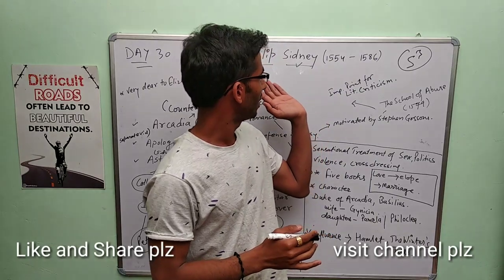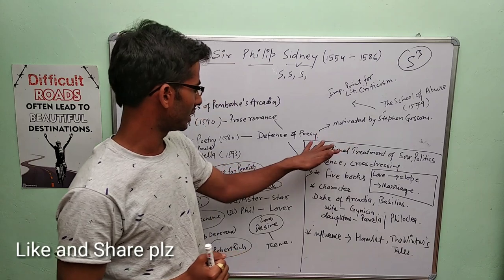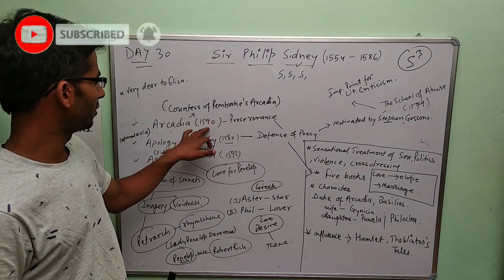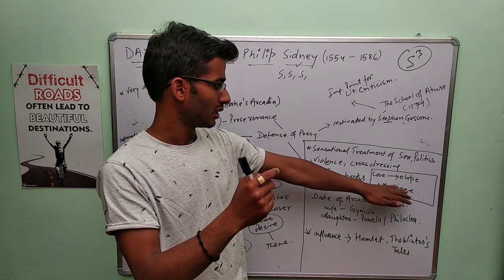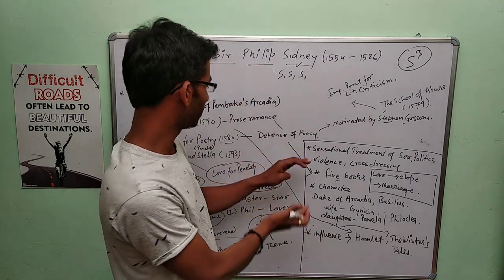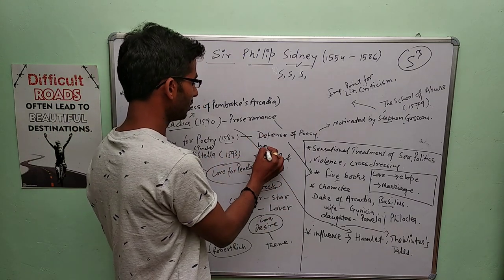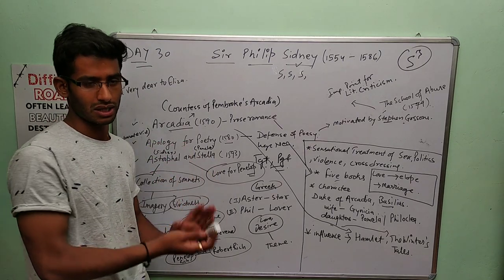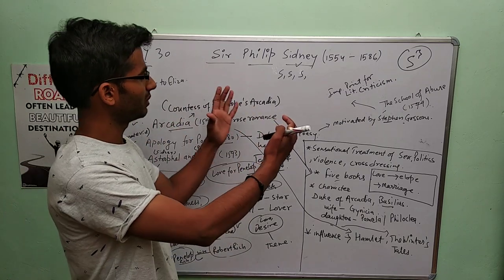ugcnetEnglish AGE OF SHAKESPEARE 2|DAY 30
Follow this link to join my WhatsApp group Best MCQ books – History of English Literauture

UGC/NET/JRF/SET English Literature (Paper-II) with solved paper Upkar LATEST EDITION
A Textbook for Objective Questions in english Literature
NET JRF English Question Bank 2000+ MCQs
                                  Best Books for History of English Literature
A History of English Literature Vol.1
History Of English Literature Vol 2

A History of English Literature Vol: III

  Literary Criticism and Theory
A Glossary of Literary Terms
The Oxford Dictionary of Literary Terms (Oxford Quick Reference)

ugc net video series.DAY 30
2019
Howcan I get NET exam in 2019?,
WhenUGCNETexam will be held in 2019?,
What are the subjects for UGC NET?,
Is there any change in syllabus of UGC NET 2018?,
rueman's UGC NET English Literature
Trueman's UGC NET English Literature
₹ 333
Schoolkart
View more
₹ 364.80
Amazon India
View more
Trueman'S Ugc Net English
₹ 360
Flipkart
View more
Arihant's Ugc Net English Literature
₹ 631
Schoolkart
View more
₹ 640
Amazon India
View more
UGC NET NTA ENGLISH LITERATURE SOLVED
₹ 288
Amazon India
View more
English for UGC-Net/Jrf/Slet (Paper II and III) and Other Competitive Examinations
₹ 796
Amazon India
View more
₹ 698
Flipkart
View more
UGC-NET: English (Paper II) Exam Guide
₹ 439
Amazon India
View more
UGC NET/JRF/SET English Literature: Paper - II
₹ 316
Amazon India
View more
Search Results
Web results
UGC NET English Literature 2019 Syllabus, Study Material, Papers, Tips
28-Feb-2019 · Crack UGC NET English Literature 2019 Exam with the help of Highly Useful Tips & Success Hacks by Experts. Get the useful and ...
UGC NET 2019 Syllabus (Updated): Paper 1 & Paper 2- Download PDF - Collegedunia
27-Feb-2019 · UGC NET 2019 Syllabus ( Updated): Paper 1 & Paper 2- ... UGC NET Paper 2 Syllabus: Paper 2 will be subject based. ... 70, Tribal and Regional Language/Literature, Click Here · Click ...
UGC NET 2019 पाठ्यक्रम
UGC NET परीक्षा पैटर्न
यूजीसी नेट 2018 प्रवेश ...
PEOPLE ALSO ASK
How can I get NET exam in 2019?,
When UGC NET exam will be held in 2019?,